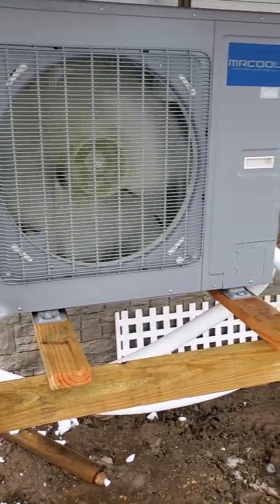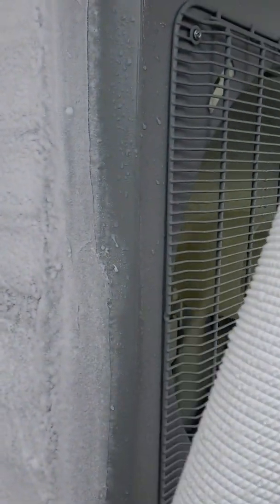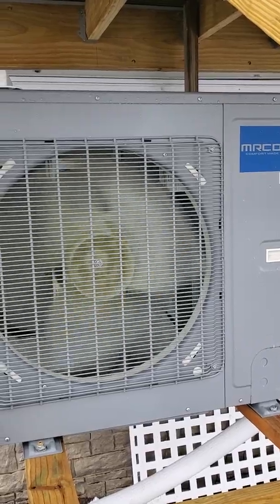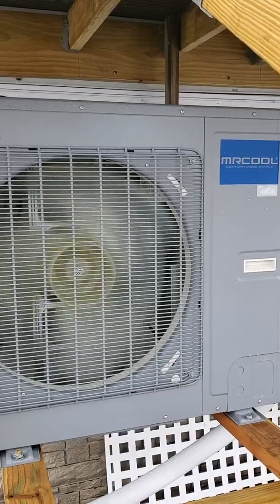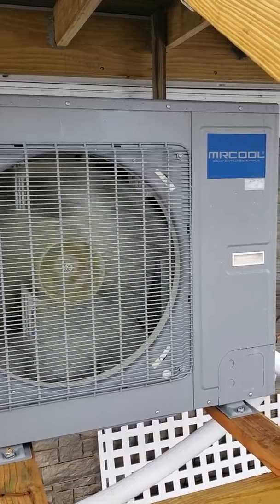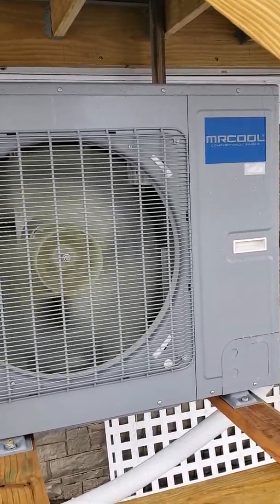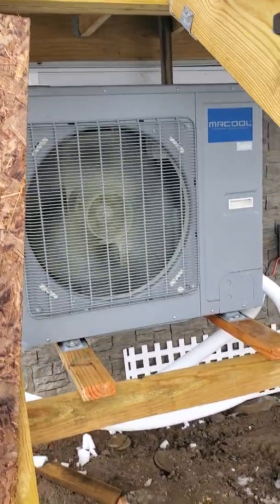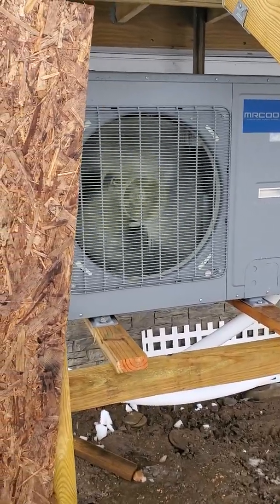Mr.Cool universal heat pump furnace review FAIL beware!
This is a second video under my video you'll see another video with a very long description. This is a buyer beware video if you live anywhere above the carolinas I would highly suggest you not by this as a heat source by a LG daikin or mitsubishi.  We later did a return line directly from the upstairs floor and ducted the hot air from the furnace to go only upstairs and ran it for a few days and then switched to street electric wall plugin 5000btu heaters and compared the energy usage keeping the upstairs at 70f and this unit only heating the upstairs which mains it did not run at high load still returned a cop of 170% In mid to high 20ﾟoutdoor temperature.  This is ridiculous Lee low efficiency numbers as we would be expecting at least a 300% efficiency over straight electric heat.